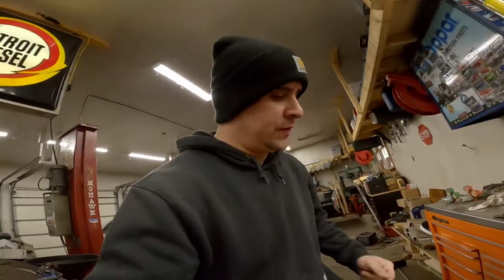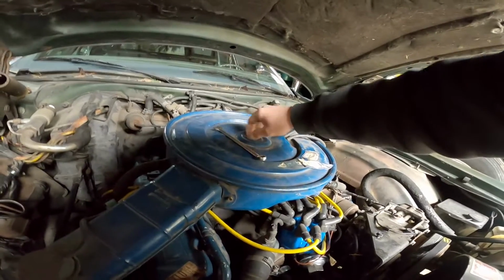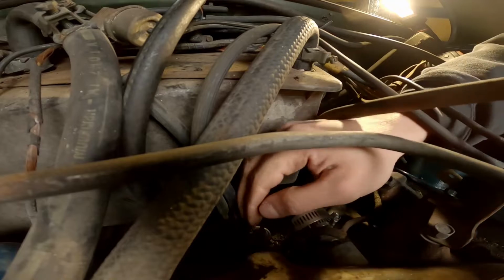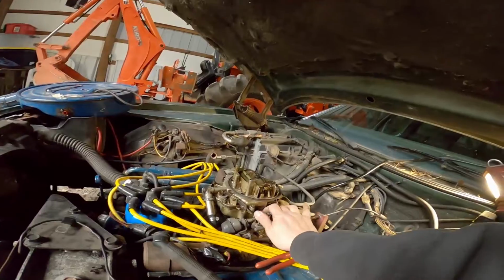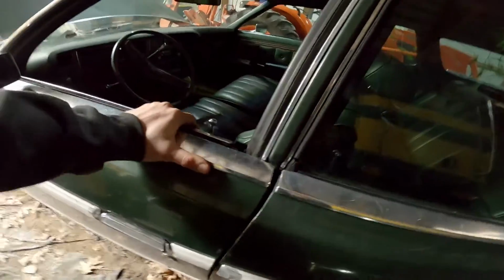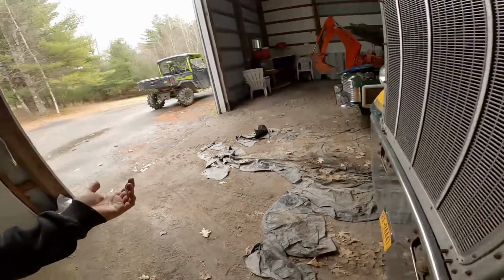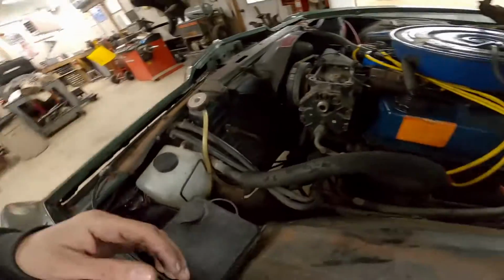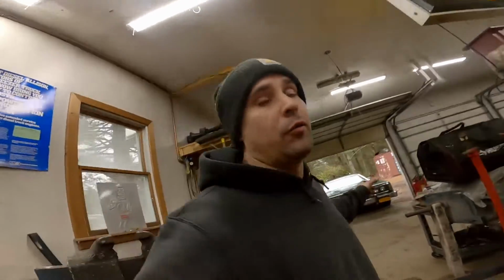Merry Christmas!!! Update on the Griswold Family Truckster!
Just a little bit of an update on the 74 Ford Country Squire wagon. Let me know what we should do with it!!!

Need anything Detroit related? Want to sell anything Detroit related?